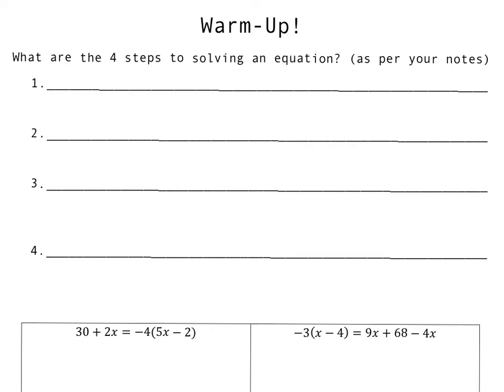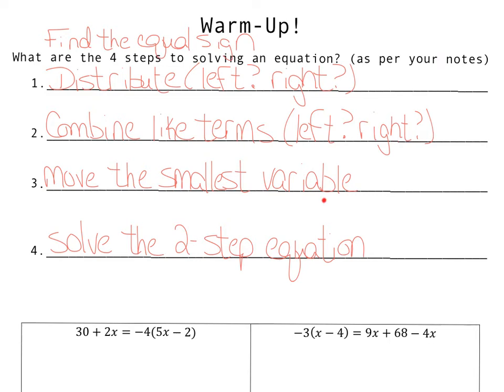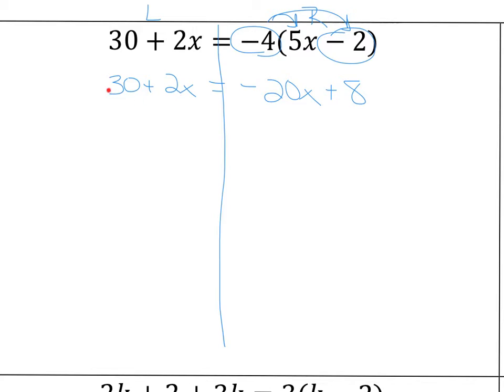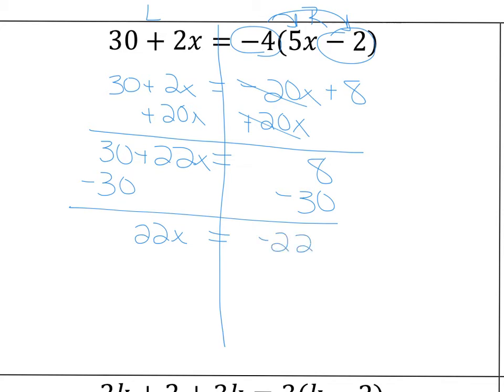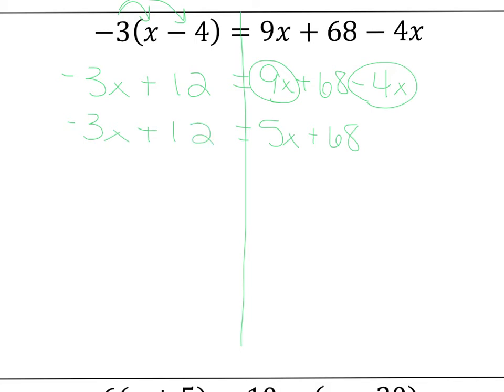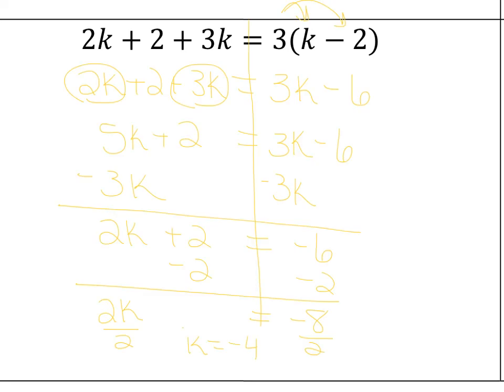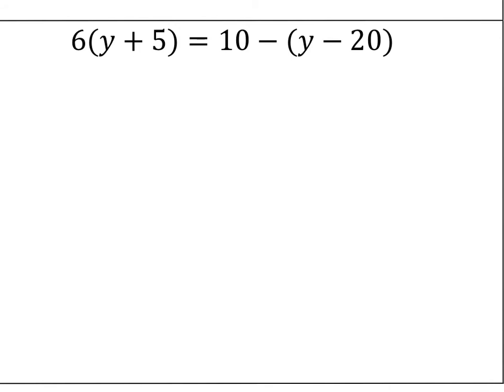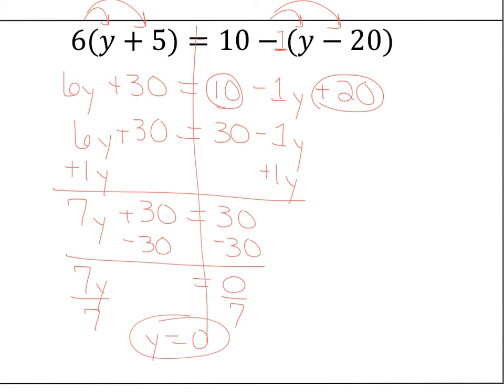Variables on Both Sides Day 2